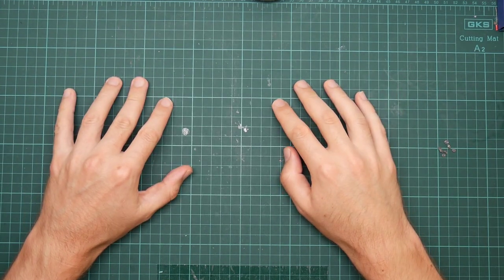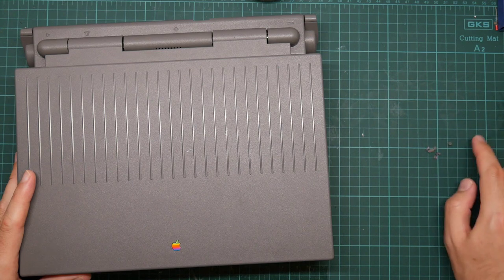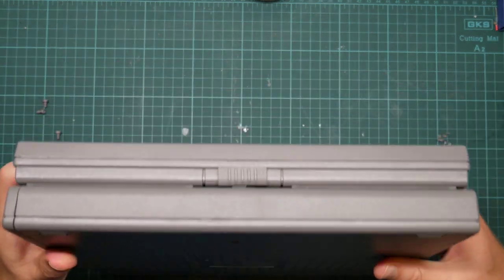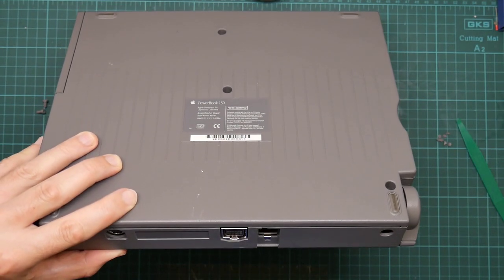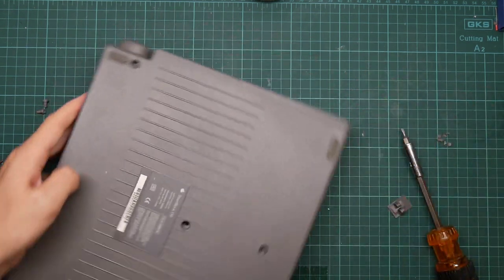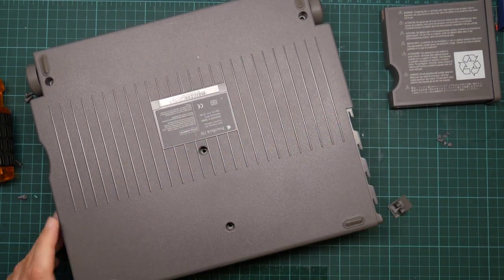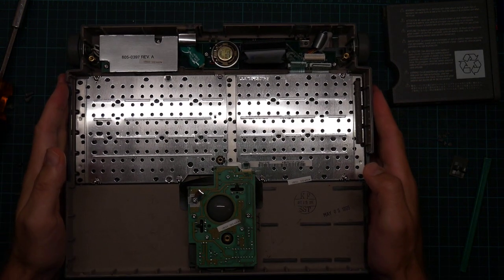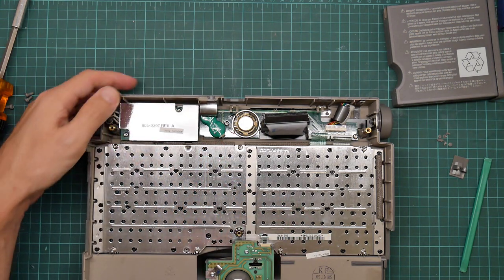Mending PowerBook 150 hinge (and performing a batteryectomy)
In which yr hmbl svt performs some necessary maintainance on a 1994 Apple PowerBook 150, one of their 68000 range of laptops (running MacOS). This was recently acquired from a non-Ebay Swiss auction site and turned out to be damaged, with a broken screen hinge, requiring quite a lot of fiddling and epoxy to repair. I also removed the internal battery which was starting to go fluffy.

Sadly, the screen is also faulty, with a single dead scanline across the middle. This was apparently common in these machines and I know of no way to fix it without replacing the screen entirely (if anyone knows otherwise, please let me know!)